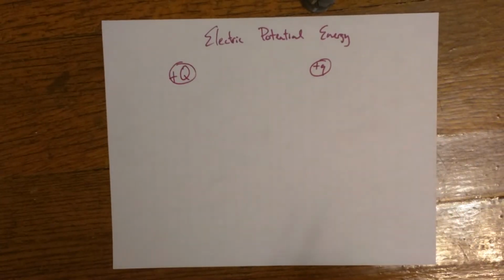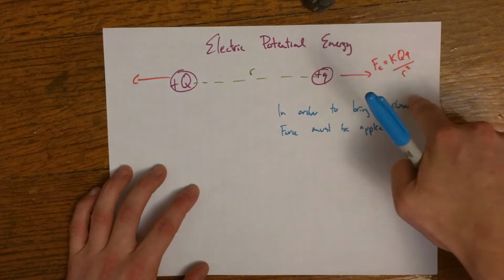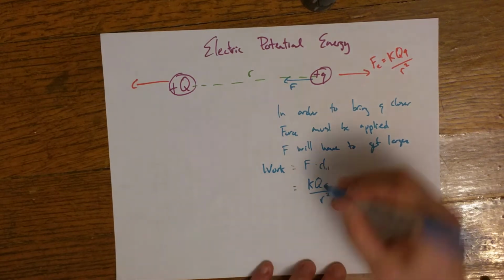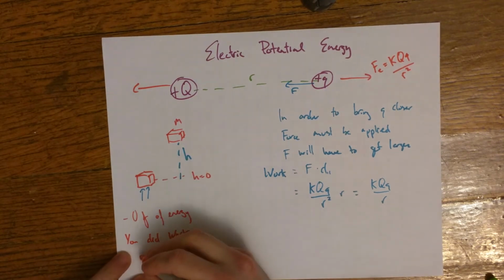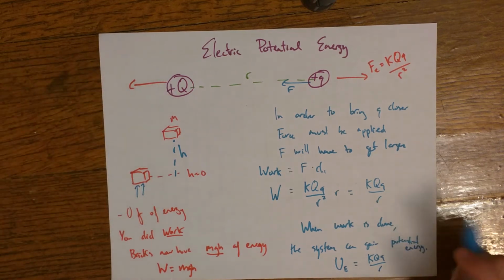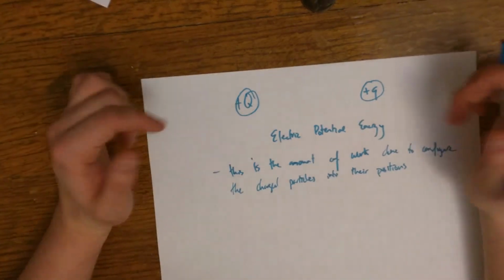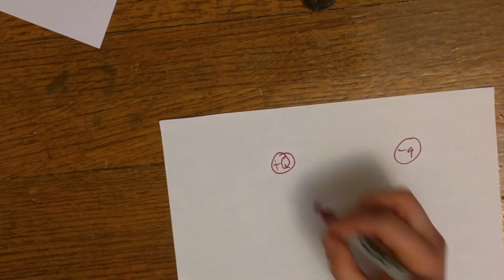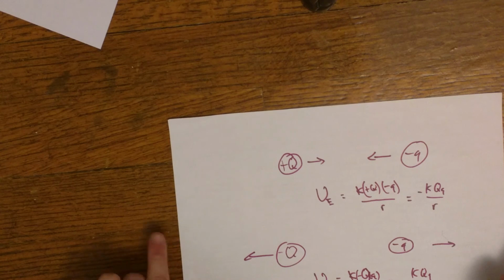CPM 6 Electric Potential Energy